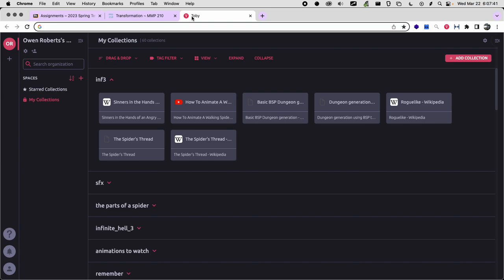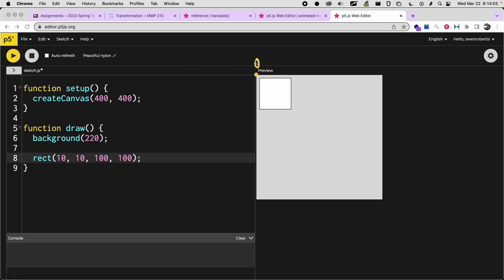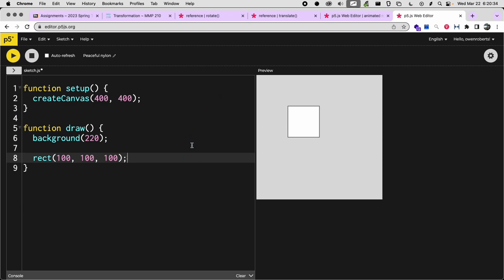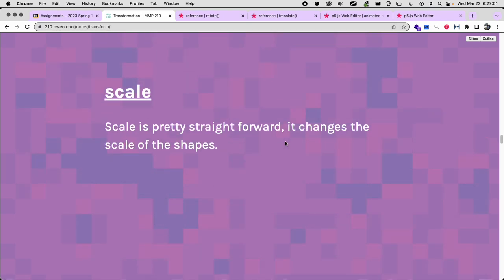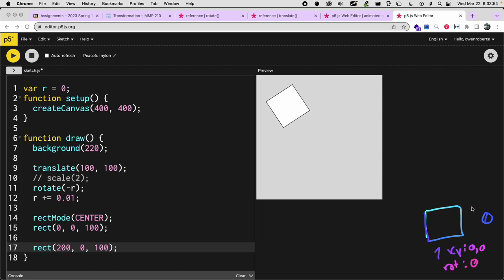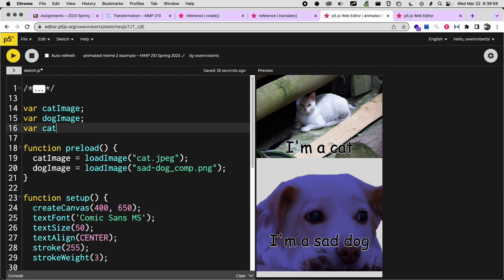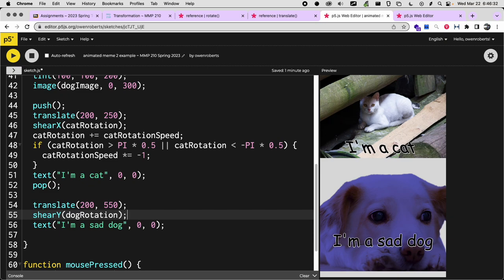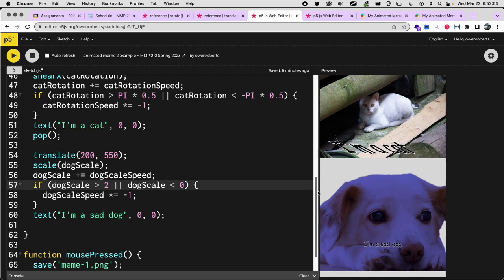Transformation ~ MMP 210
This video covers using the transformation functions in p5 to animate.